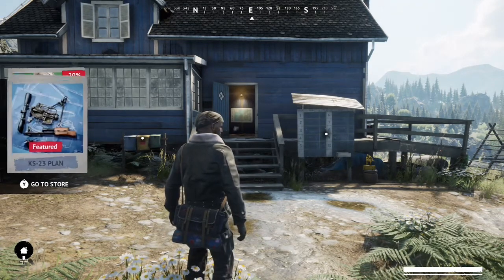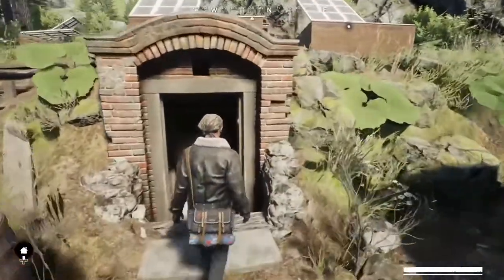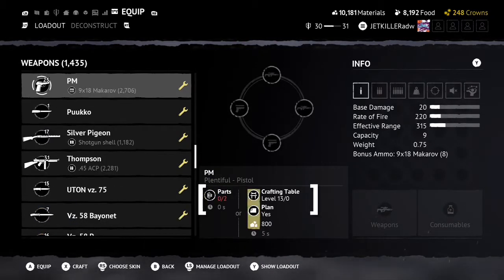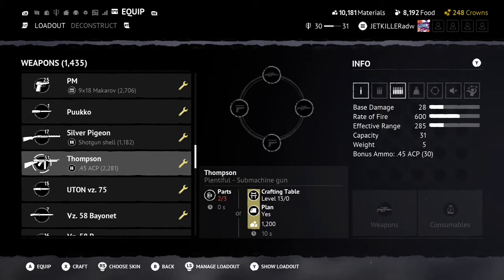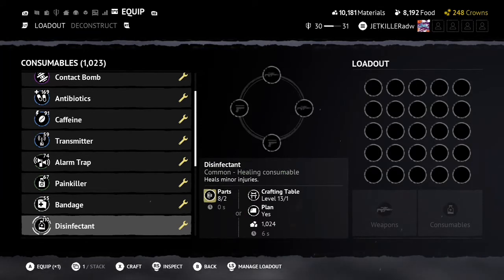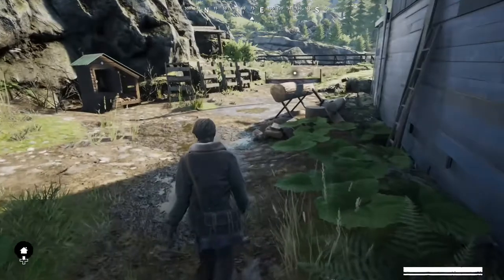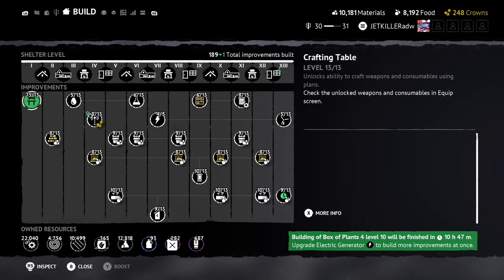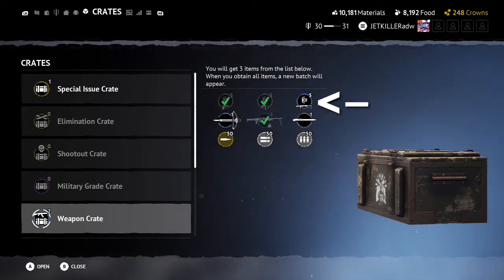Vigor; Tutorial Part 1! (How to Play Vigor)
Intro Song; Stumbliene - Broke
Outro Song; Kazukii - Time We Lost

The audio on the original video is trash. This is a Re-Do! Hope you enjoy!